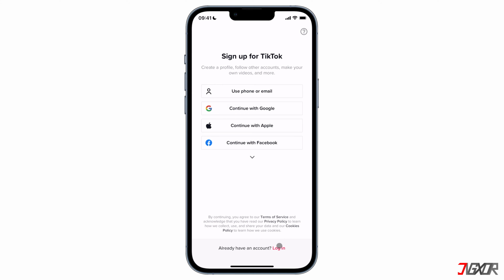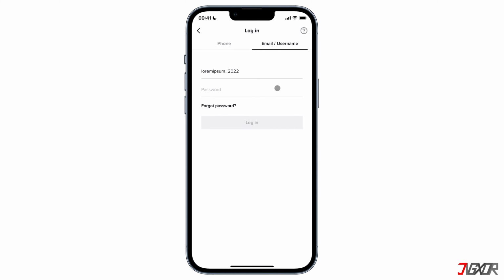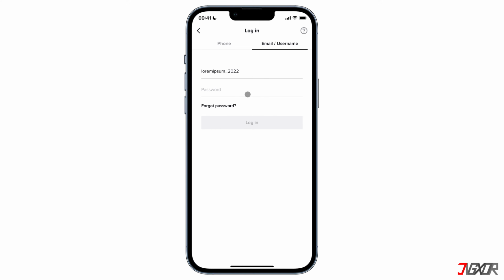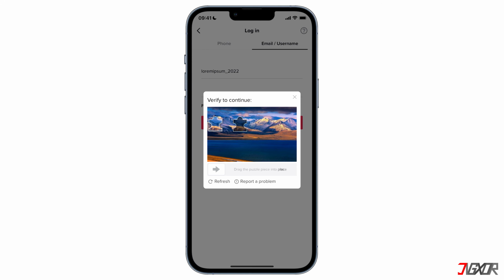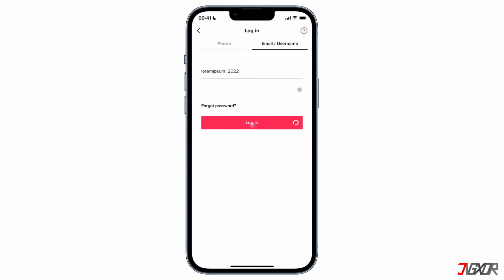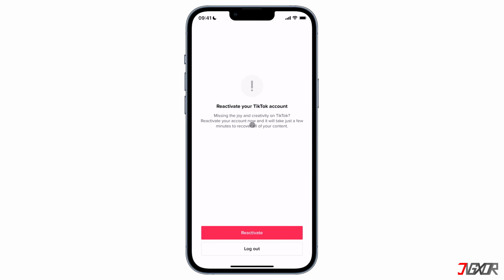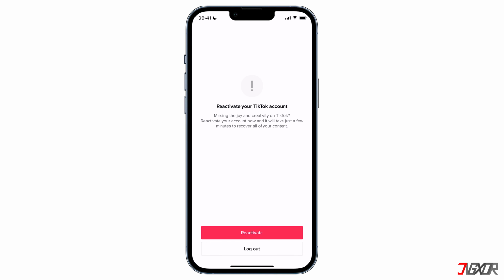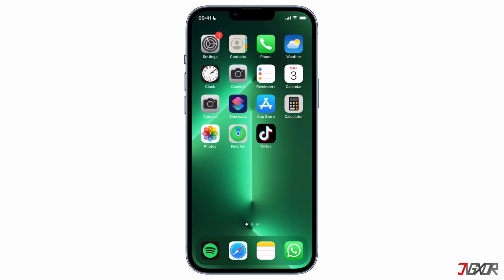How to Recover Deleted TikTok Account [2023]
Do you want to recover your TikTok account which you have recently deleted? Don't worry, as long as it hasn't been 30 days yet since you have deleted your profile, you can still recover it. In this video, I will show you exactly how to reactivate your deleted TikTok Account. Yours Jigxor

Most important links:
239 | Recover TikTok without Email/Phone Number

Video: 237